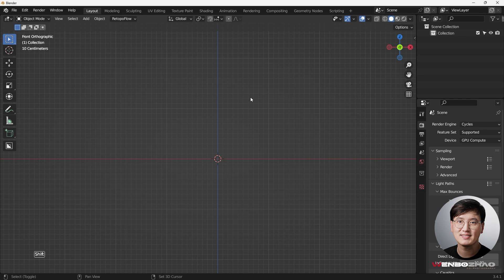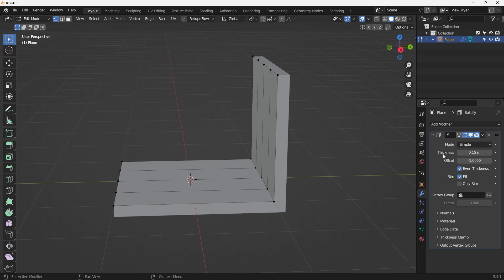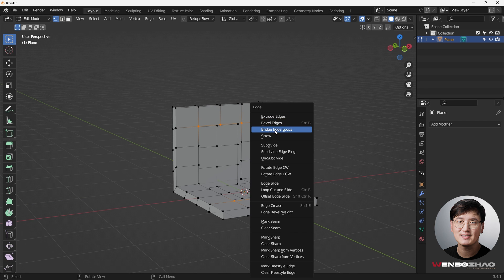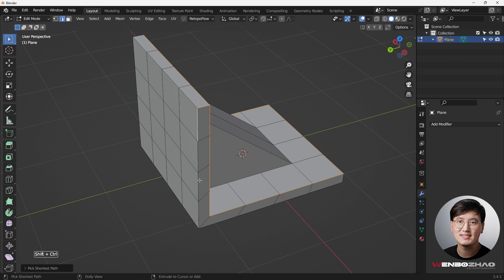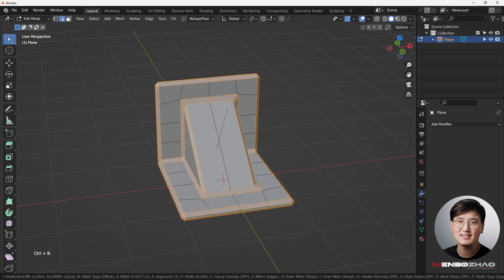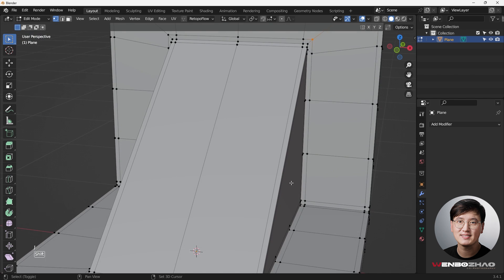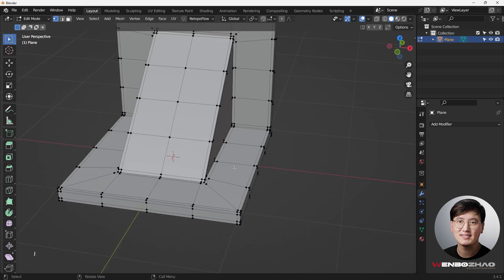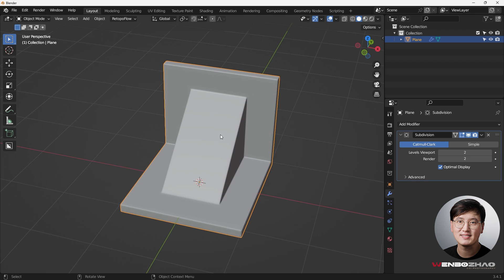Day 01 | 30 days modeling challenge in Blender